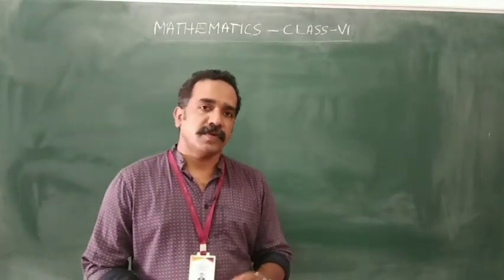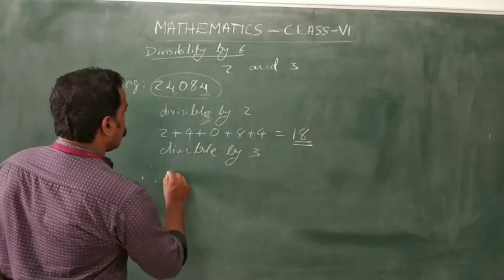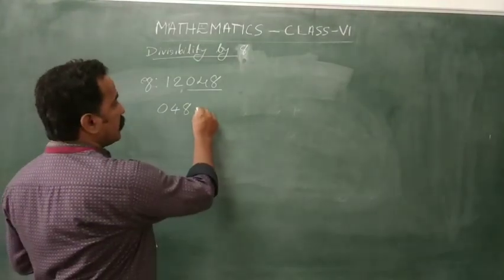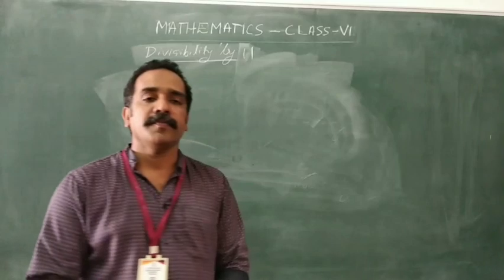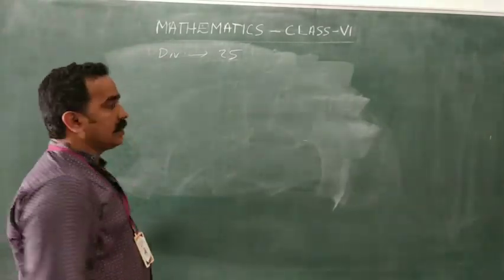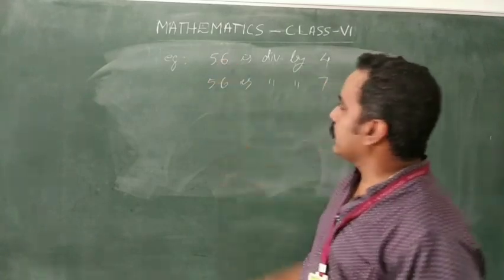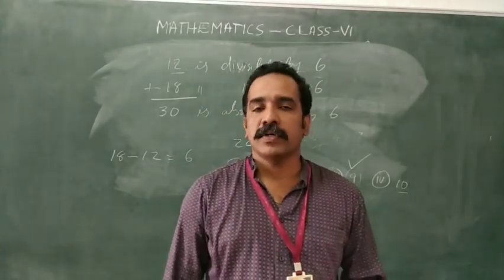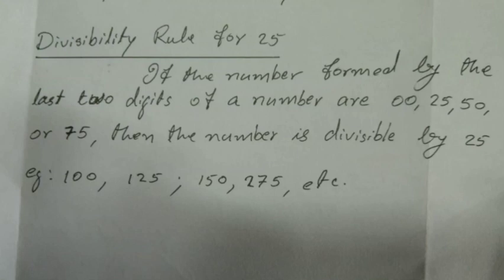Class 6 Mathematics Sanju Part15